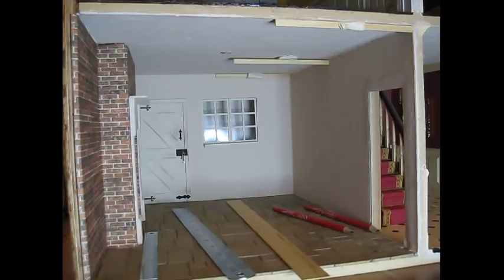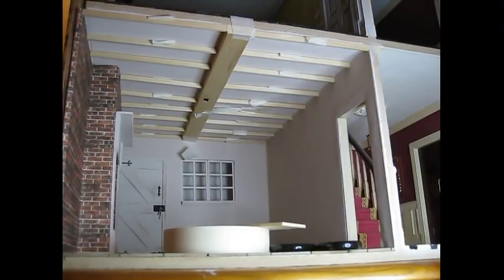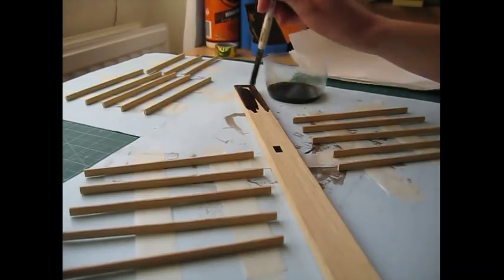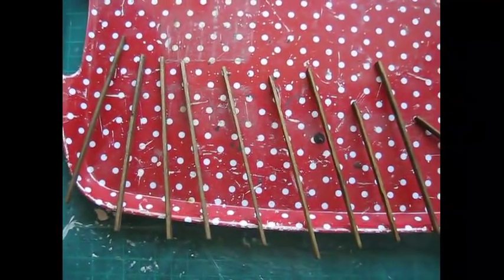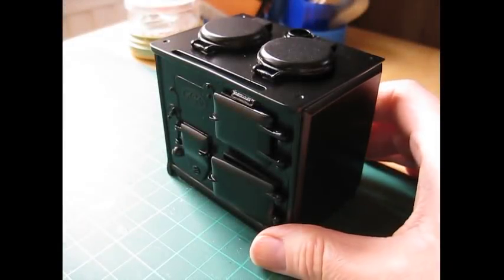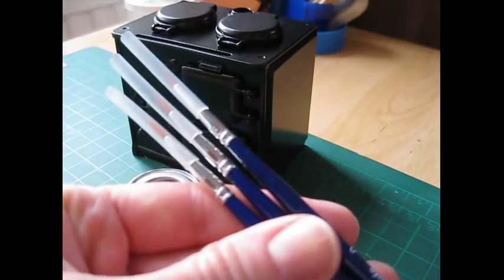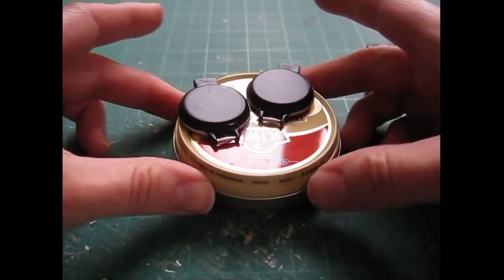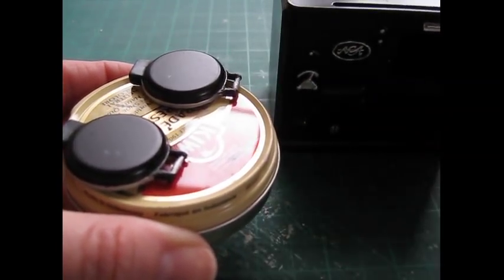My Dolls House Diary - Episode 8 - The Kitchen - Getting Ready to Move In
In this episode, I complete the kitchen to the moving in stage!  I spray paint the Aga, fit skirting boards and beams and a rather lovely 6-arm chandelier.  I offer lots of tips and advice along the way, which I hope will help you with your own dolls house renovation.

If you think you might like my book, Creating Kitchens in 1/12th Scale, you'll find it, along with my other 3 how to books, over at Amazon - just search for Julie Warren.

You'll also find loads of useful tools and materials for the dolls house and miniatures hobby in my Etsy shop